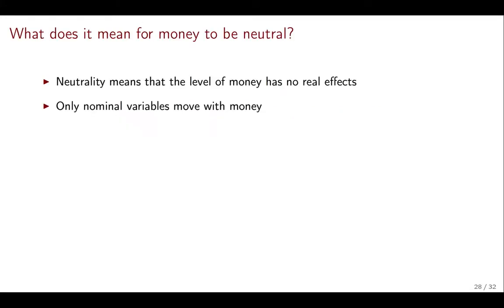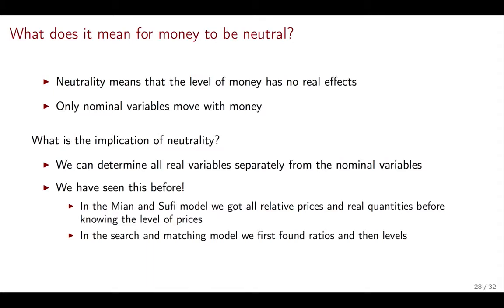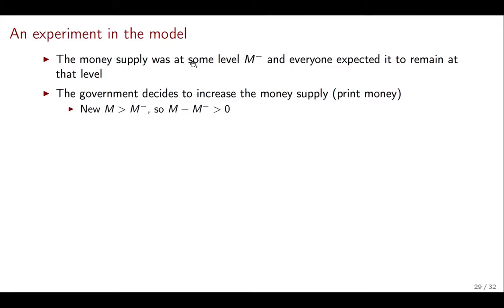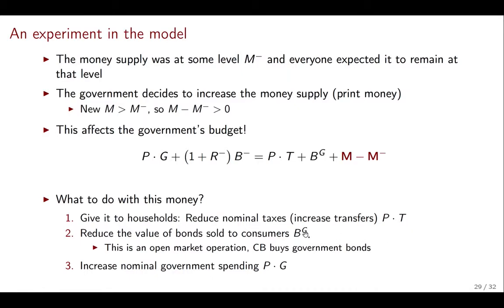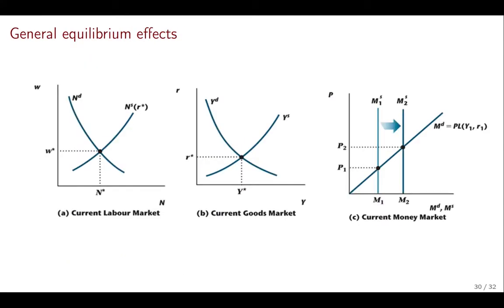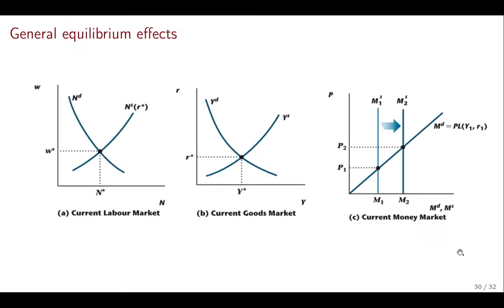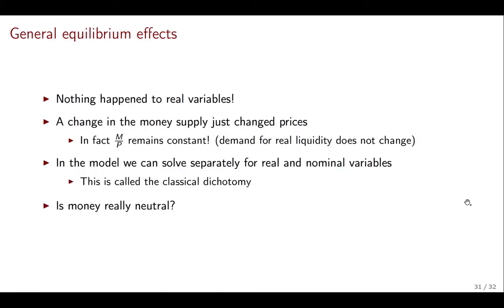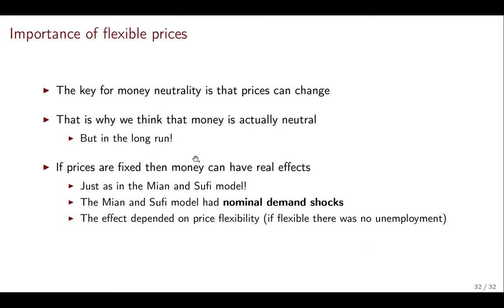ECON 2221 Monetary 7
Discussing monetary neutrality and the classical dichotomy.